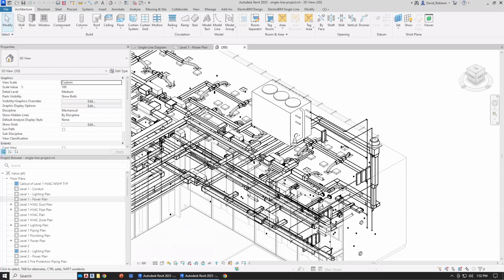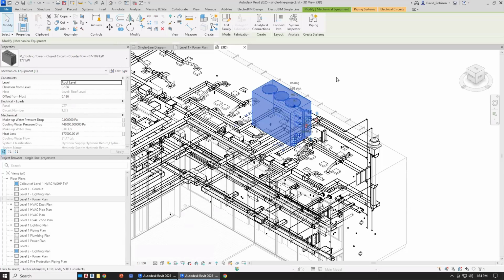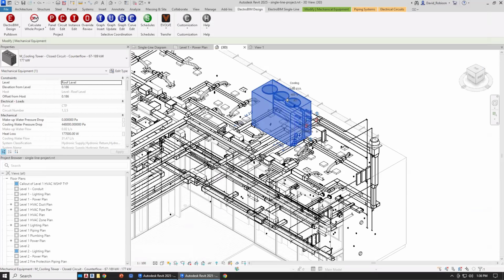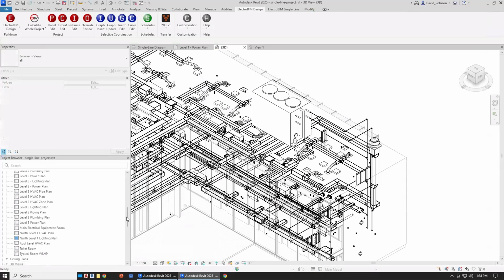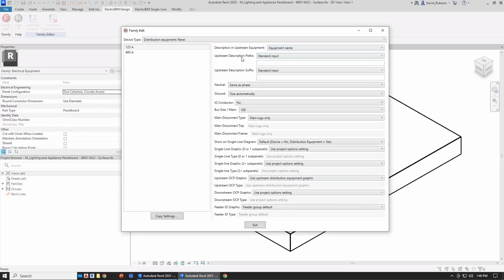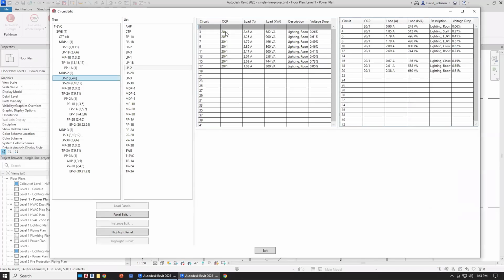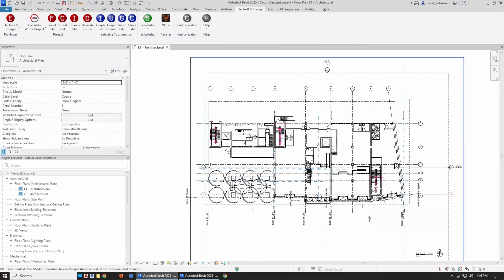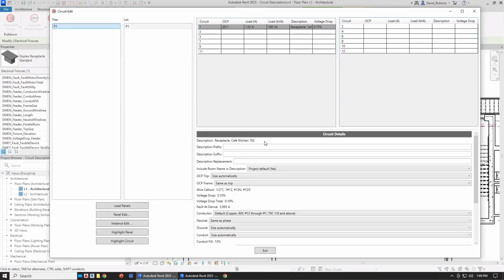ElectroBIM for Revit: Circuit Descriptions (09/19/2024)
Learn how you can use ElectroBIM to manage your circuit descriptions on panel schedules.

Additional online training information:
00:00 Intro
00:22 Two high-level paradigms for controlling circuit descriptions
01:06     Enabling ElectroBIM circuit description features for the project
02:01 Setting family circuit descriptions using the *Family Edit* command
04:08 Setting instance circuit descriptions using the *Instance Edit* and *Circuit Edit* commands
06:05 Do not modify the circuit description in the panel schedule
06:46 Setting circuit descriptions for distribution equipment using the *Family Edit* and *Panel Edit* commands
09:36 Automatically including room names in branch circuit descriptions
10:33     How the room names are populated
11:55     Populating room names from a linked model